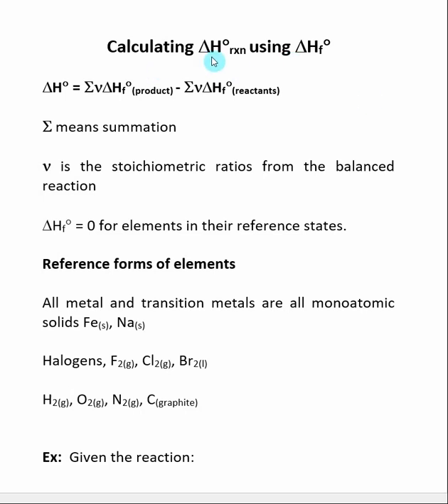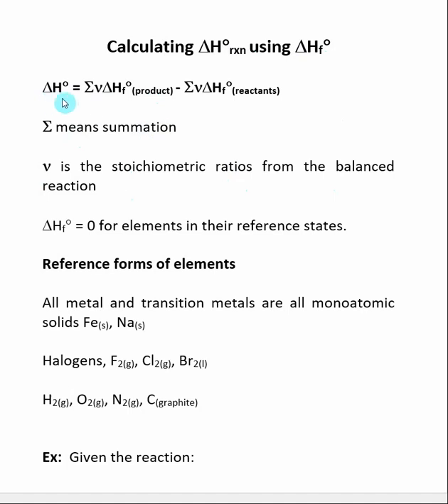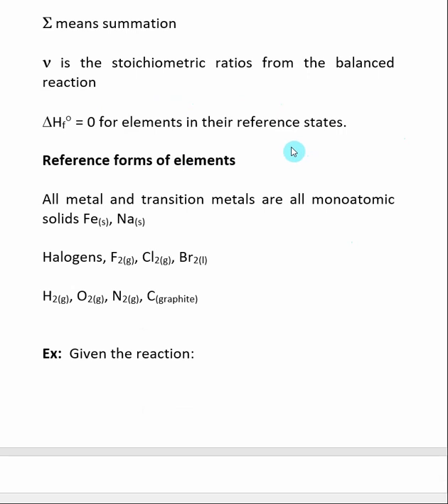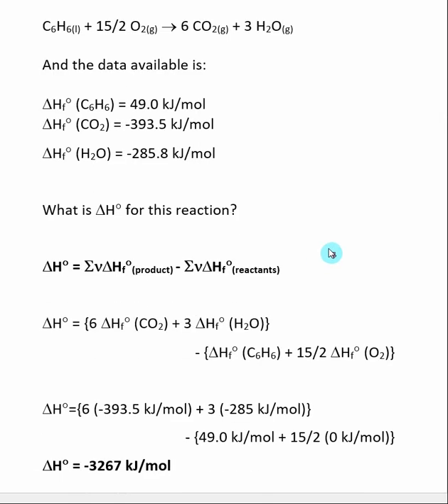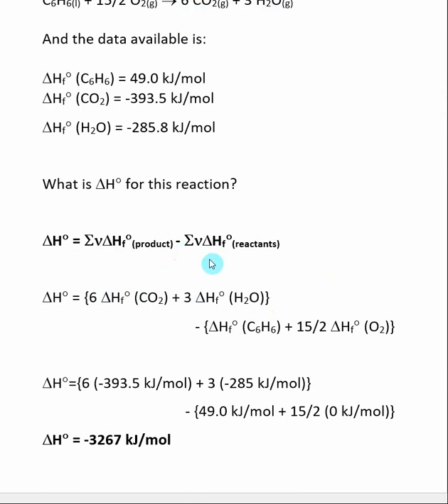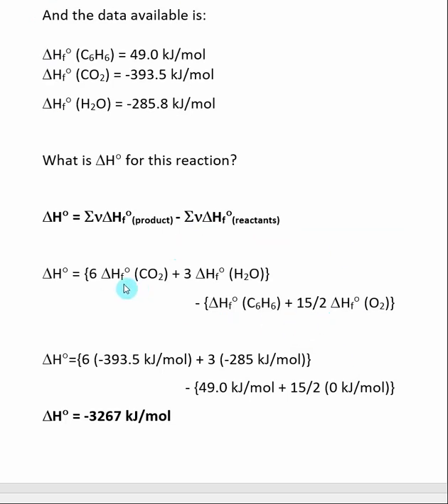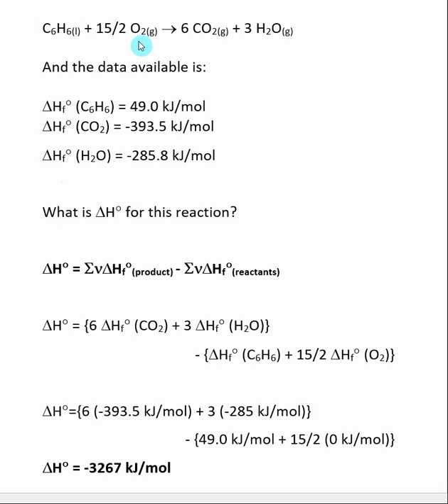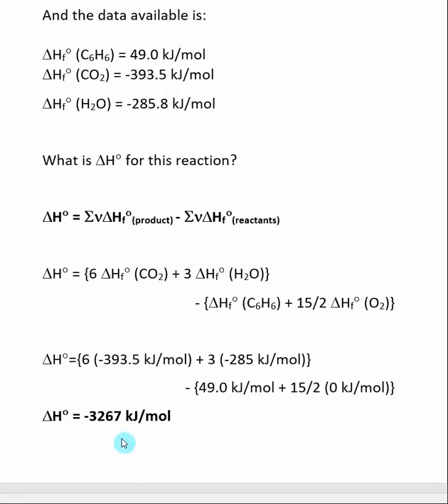Calculating H° using Hf°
Here is an index of the other videos in Chapter 7 Thermochemistry The enthalpy of an unknown reaction can be found using the equation: ΔH° = Sum of VΔHf°(product) - Sum of VΔHf°(reactants).  ΔHf is the enthalpy of formation for a given species.  V is the stoichiometric coefficient of the species from the balanced reaction. Remember that ΔHf° = 0 for elements in their reference states. This video contains a sample problem, which involves these concepts.